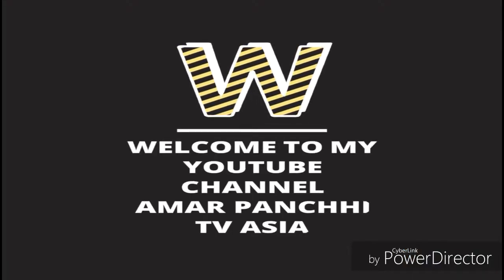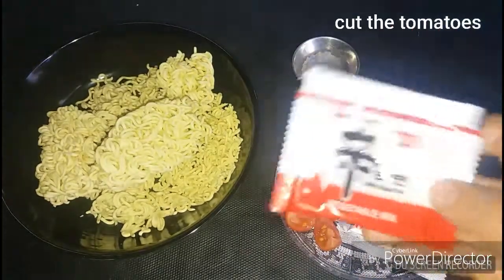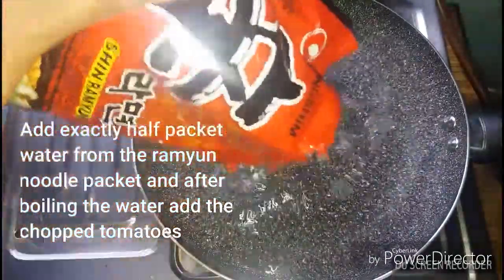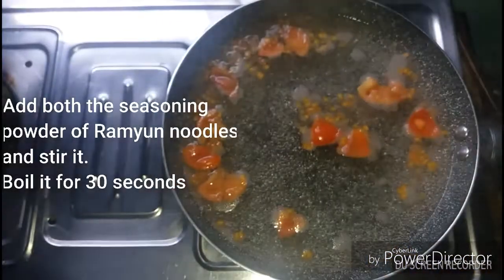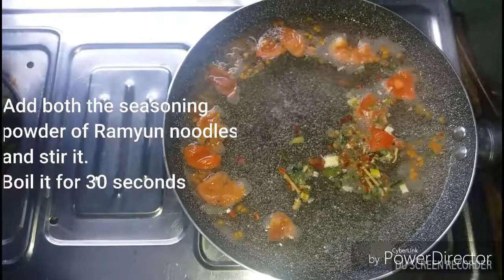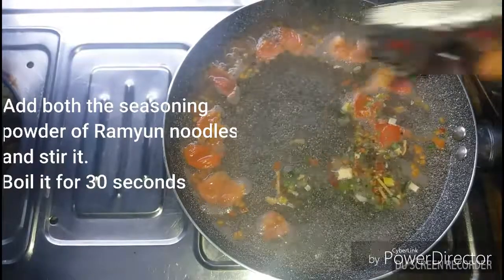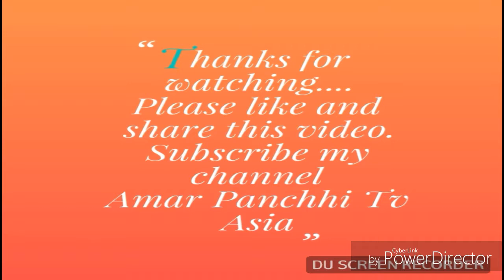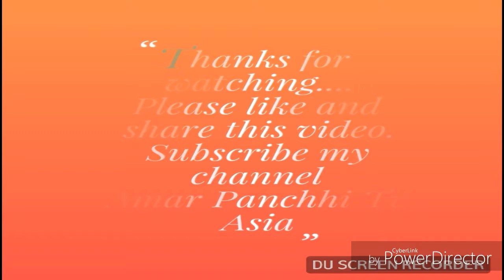रामेन नूडल्स बनाउने तरिका |Ramyun noodles recipe|How to cook/Ramyun noodles|Amar Panchhi Tv Asia 42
Hello people! What's up?
This winter, i am back with my new recipe which is non other than ramyun noodles.
It is korean noodles which is very hot and spicy in itself. Its sour taste makes it very extra than other local noodles.
    But you all may not know how to cook it properly. So in this video tutorial i had demonstrated how to cook ramyun noodes easily an quickly.
Hope u all love this video.

    1. Youtube
    3. Facebook group
    4. Instagram
    5. Google+
            For any questions regarding my video, I will try to reply within 24 hours.

"THE VIDEO TUTORIAL BY LIZINA